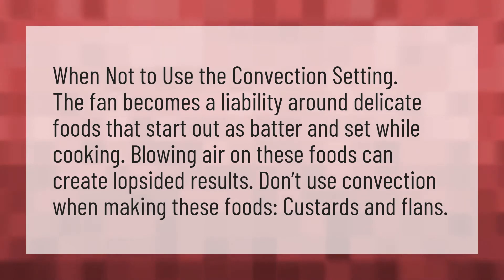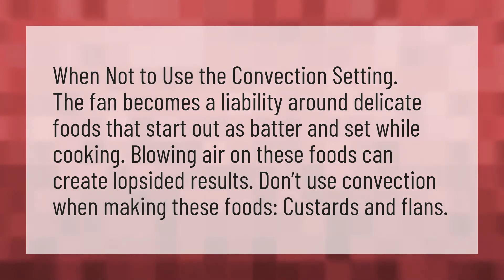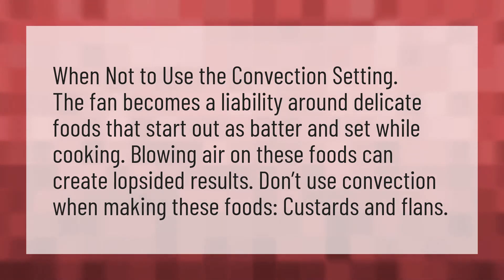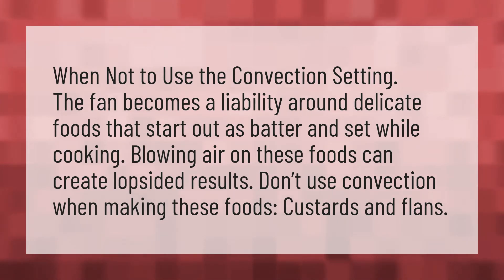When should you not use convection?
Aluminum Foil Convection • When should you not use convection?